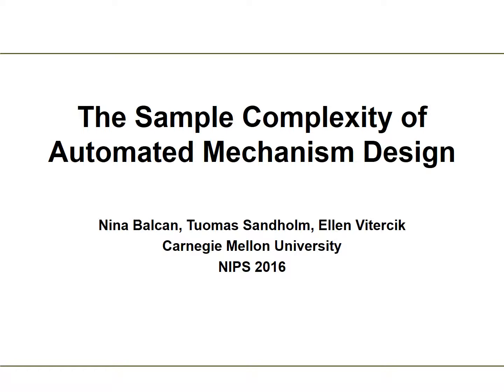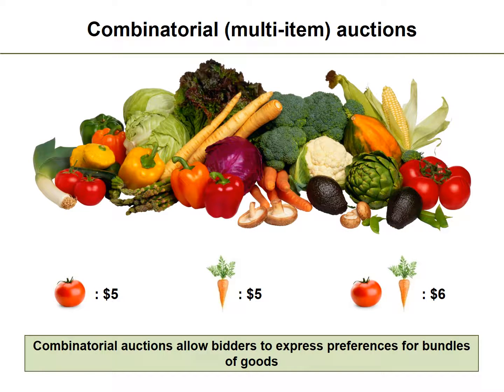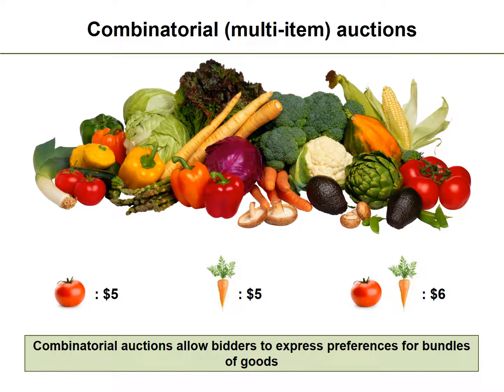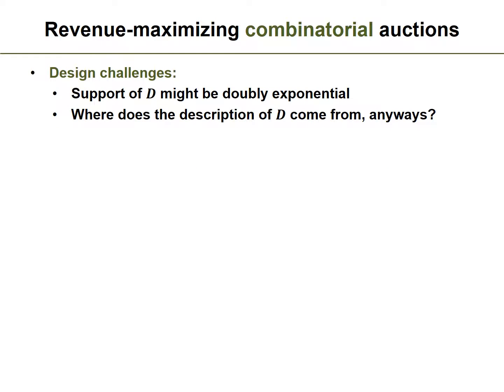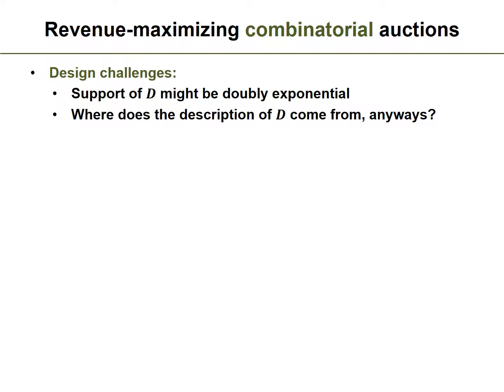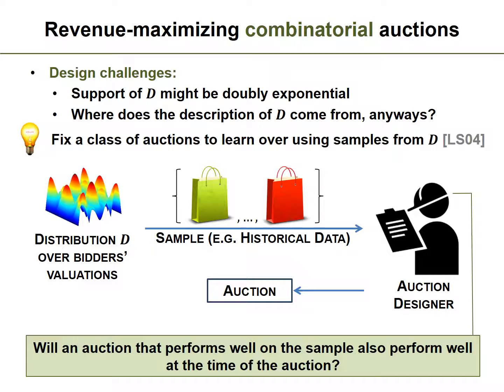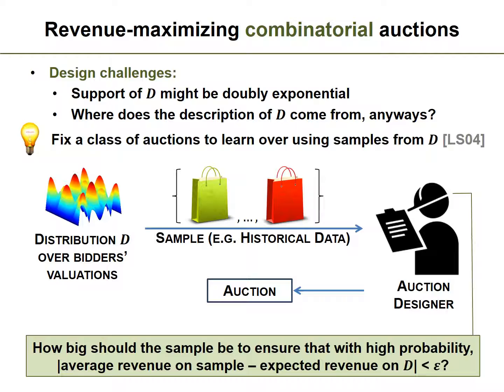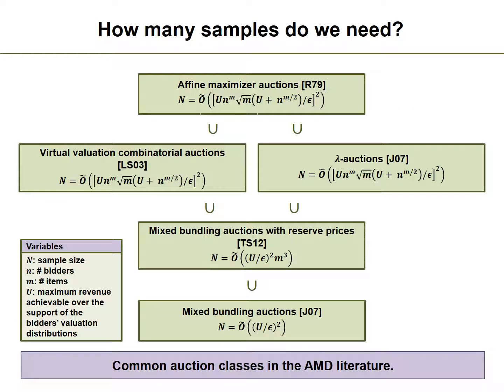Sample Complexity of Automated Mechanism Design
This is the NIPS 2016 spotlight video for the paper "Sample Complexity of Automated Mechanism Design" by Nina Balcan, Tuomas Sandholm, and Ellen Vitercik.